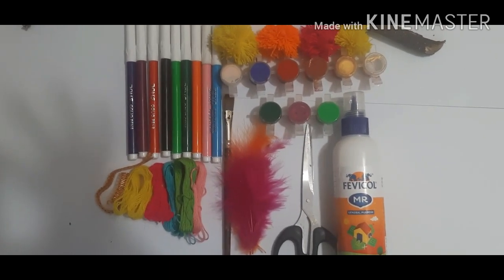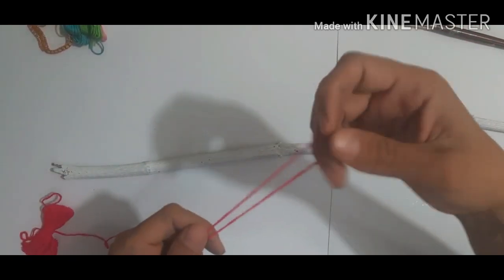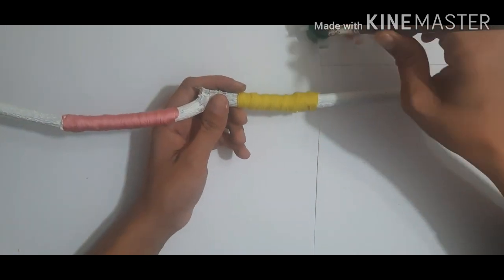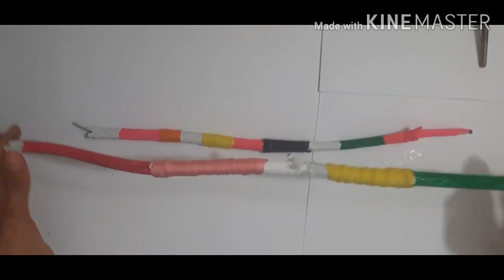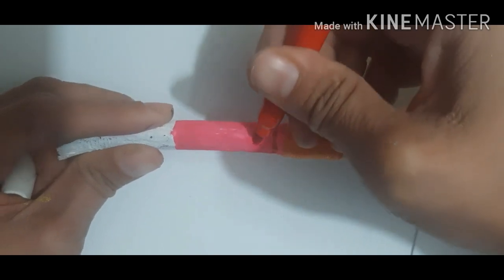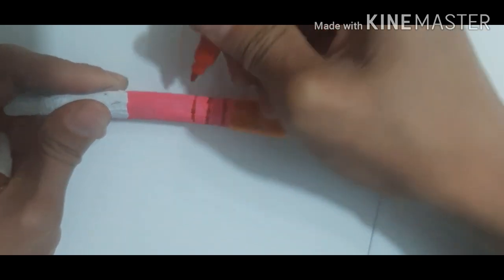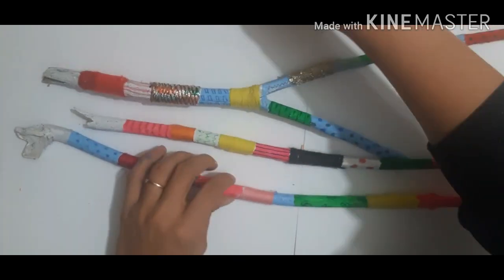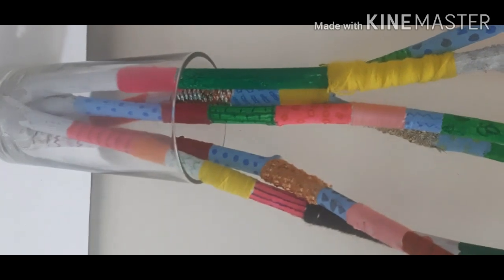👨‍🎨Stick painting (nature craft) for kids👩‍🎨